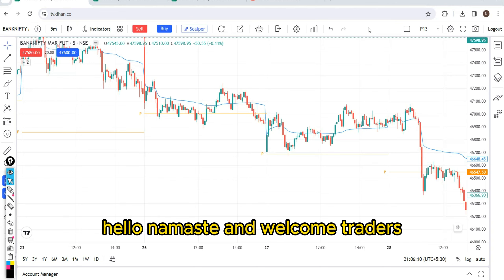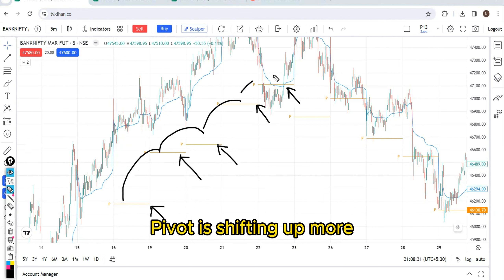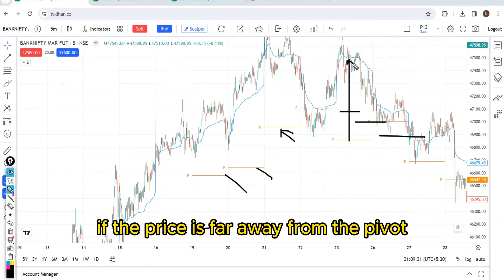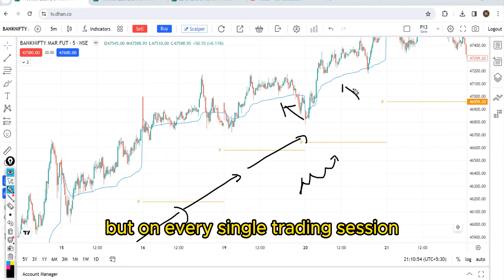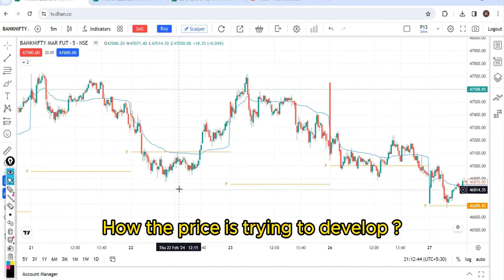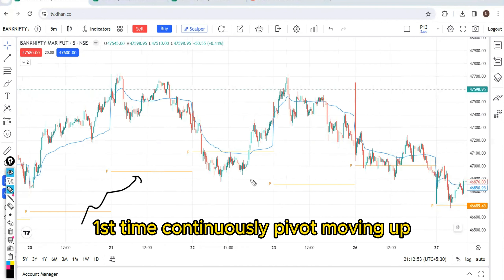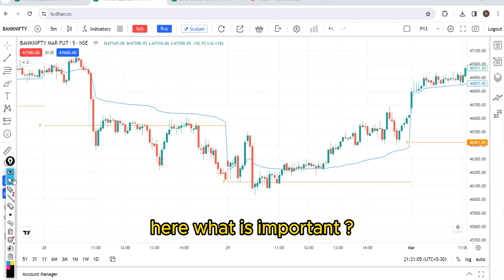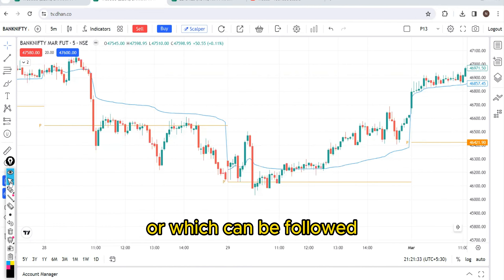After 8 years , These are my Pro Price Action Strategies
Learn intraday priceactiontrading Strategies

For Share Market free learning I Live Market Updates & Banknifty /Nifty important Levels , Zones for tomorrow - Join the Free Telegram Channel